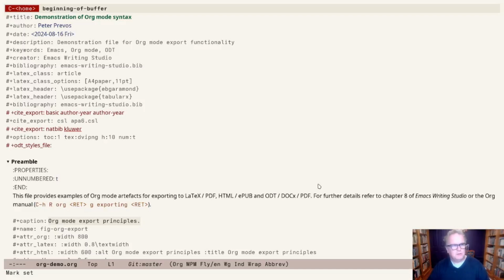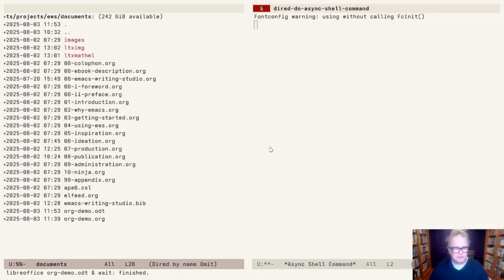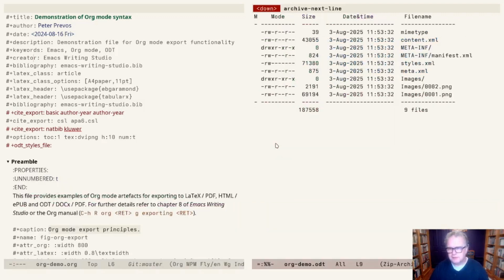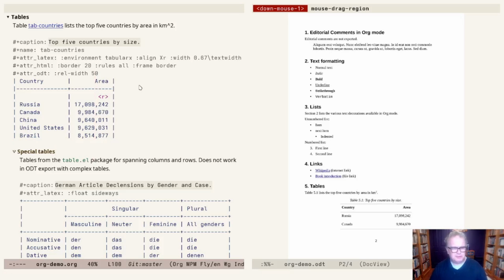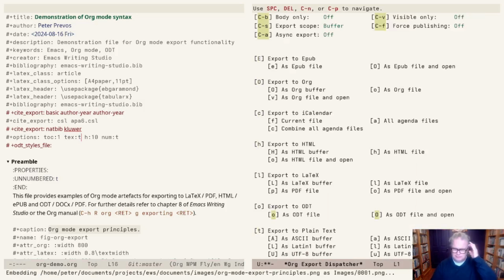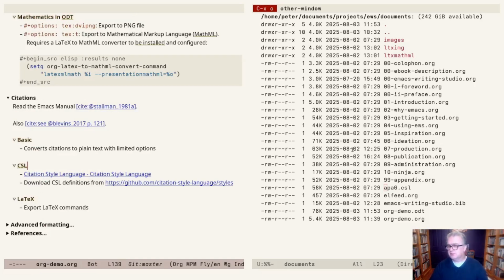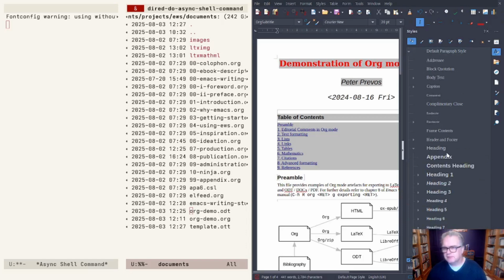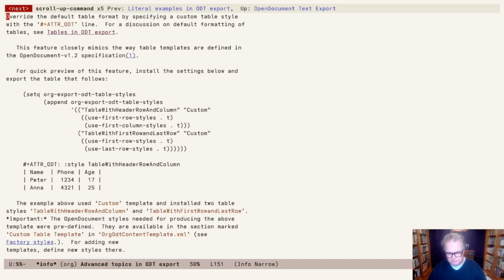Emacs Org mode as a word processor: Emacs Writing Studio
Emacs Writing Studio is a configuration of the GNU Emacs system for authors, students, researchers and anyone else who needs to manage written ideas.

This video explains how to use Org mode as a word processor and export your writing to ODT, DOCx or PDF format.